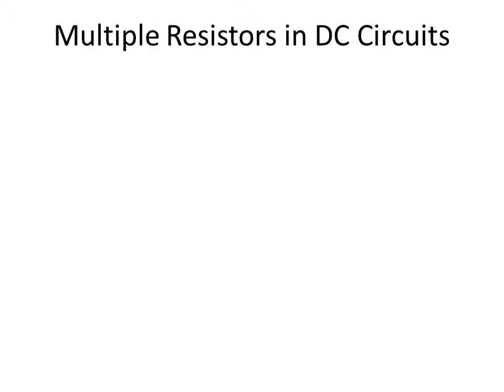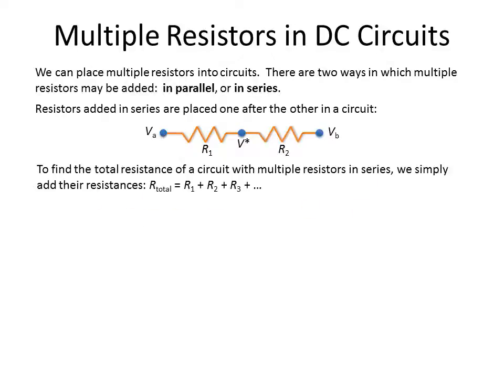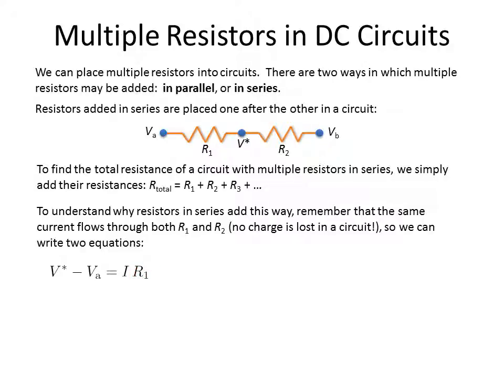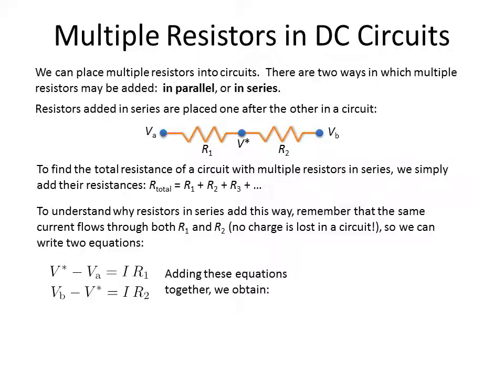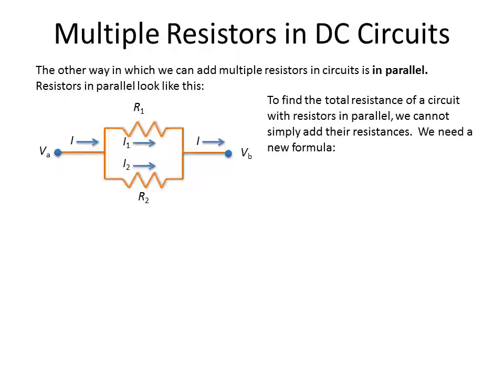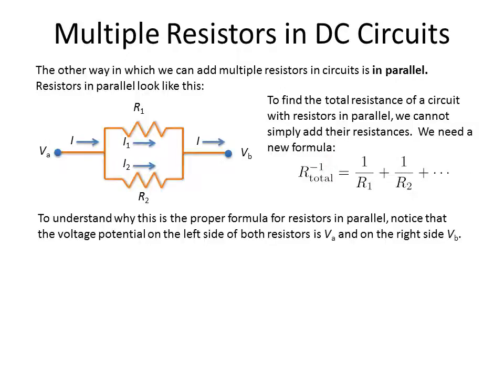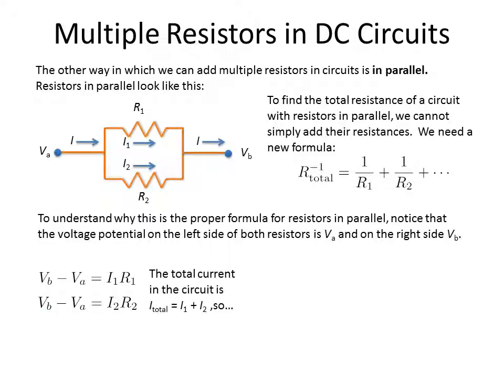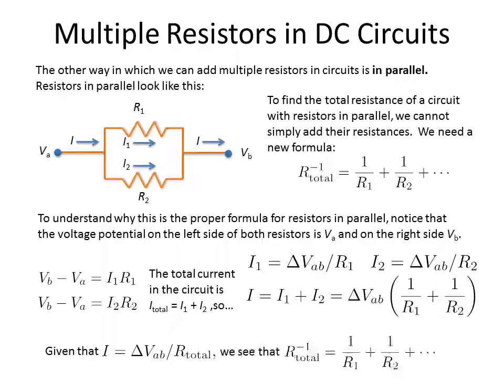DC Circuits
18. Adding Resistors